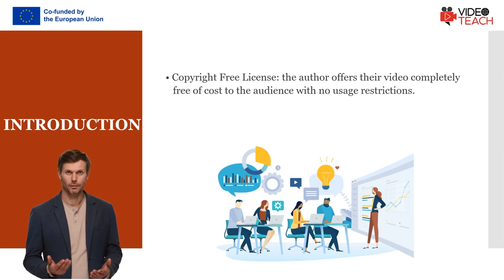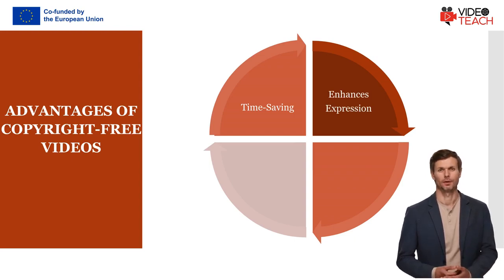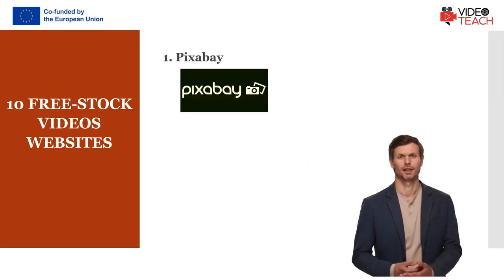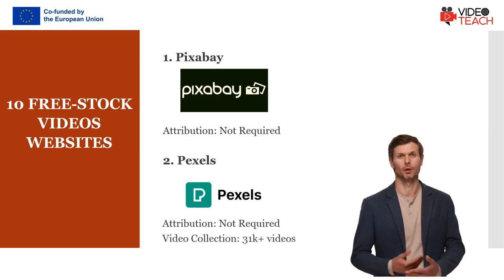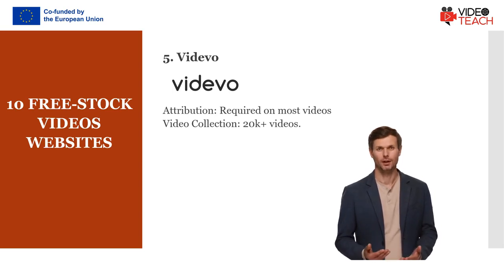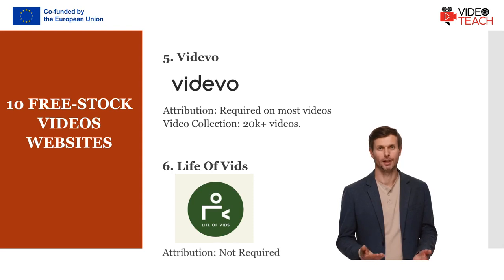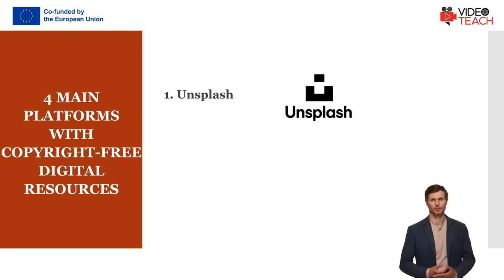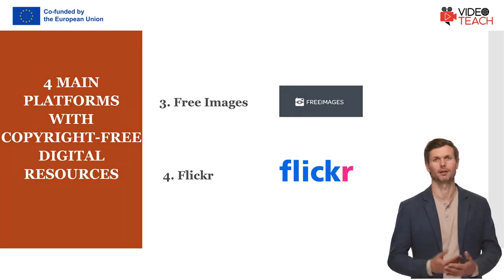1.2.4 Copyrights - Main Platforms (VIDEOTEACH course)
A practical 6-minute-long practical tutorial on main platforms with copyright that can be used as a tool for assessment in video teaching.